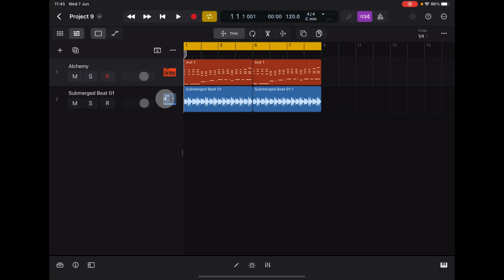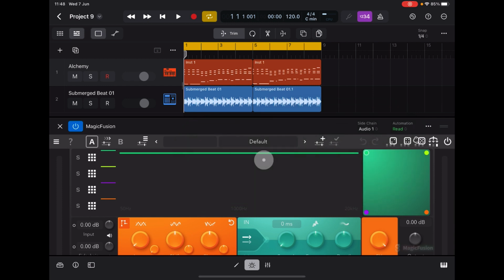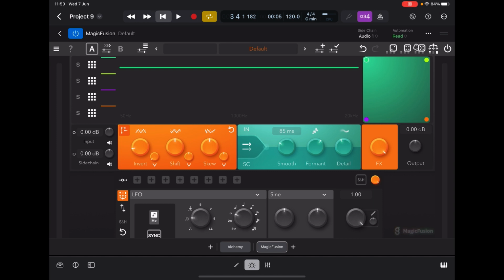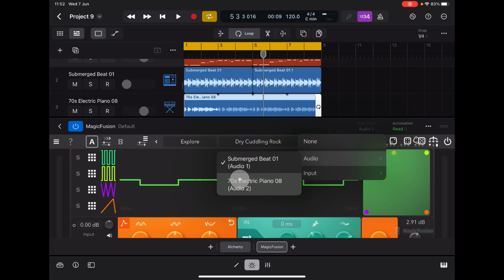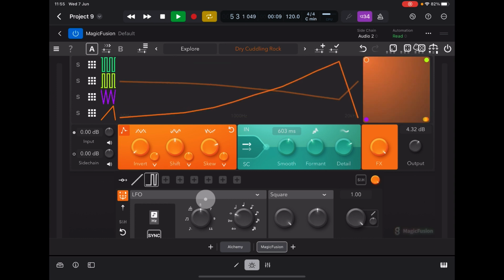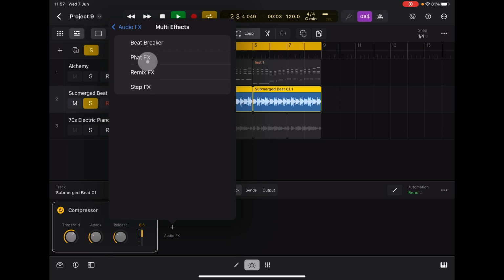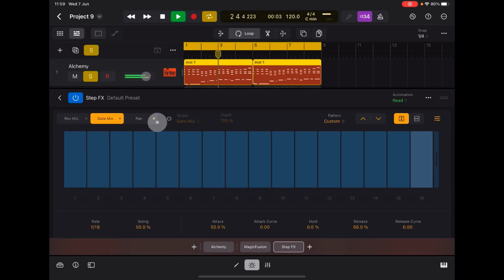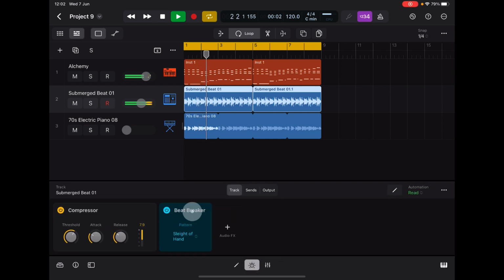MagicFusion - Spectral Vocoder by GSDSP - How to Set it Up in Logic Pro for iPad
You can get MagicFusion here at the App Store

You can get Logic Pro for iPad here at the App Store